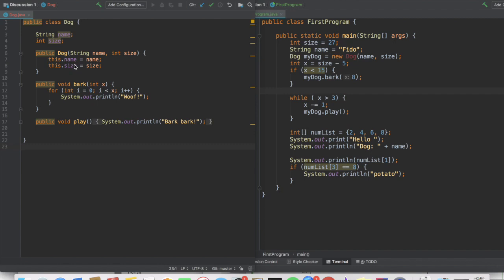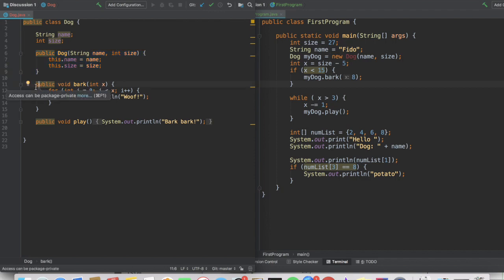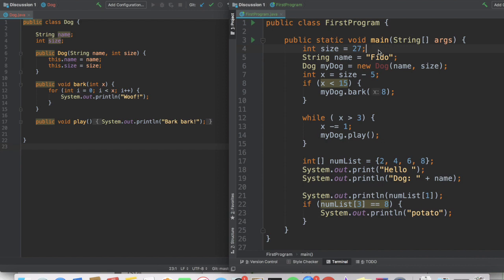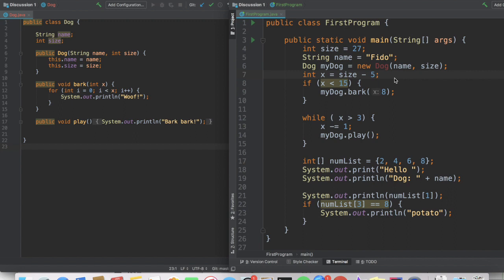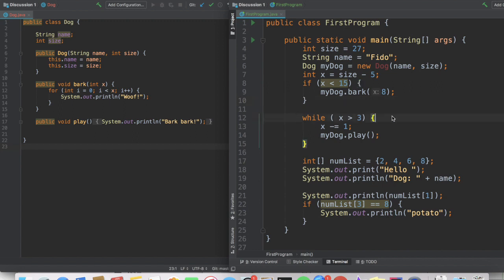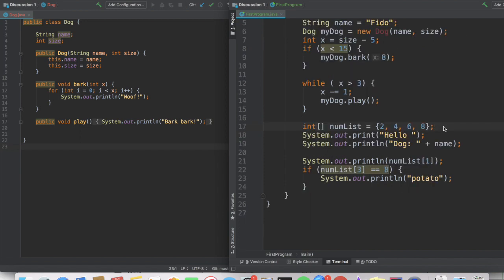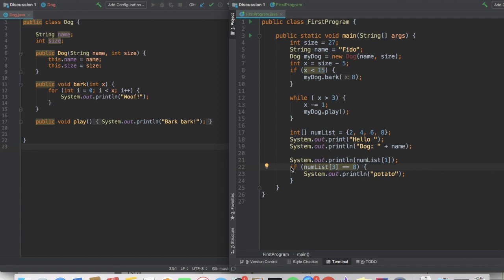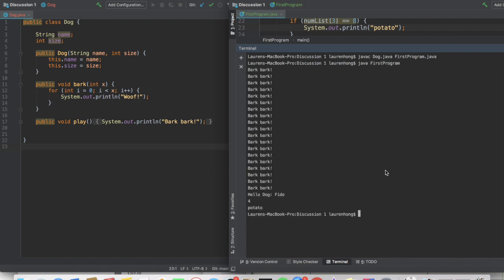CS61B Disc 1, Q1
This video is about CS61B Disc 1, Q1